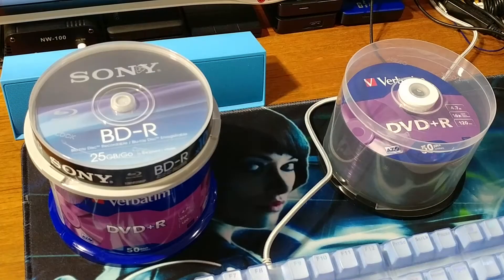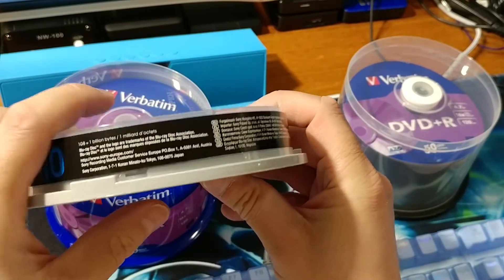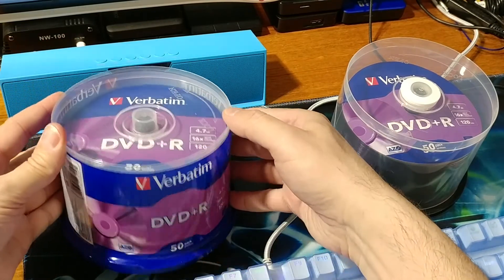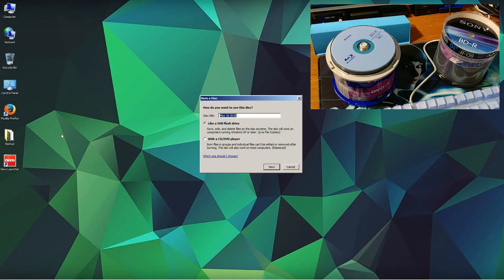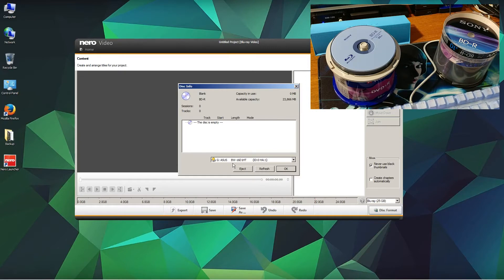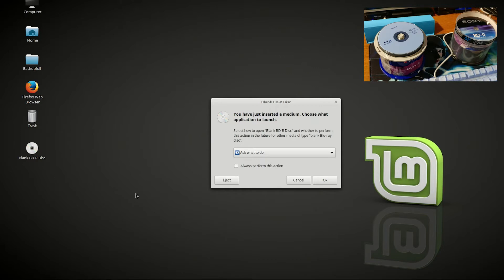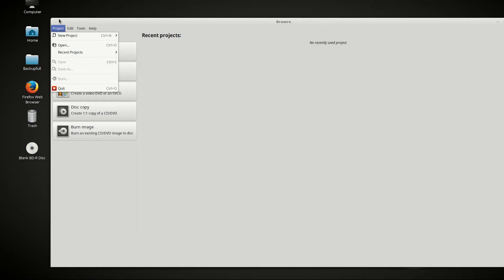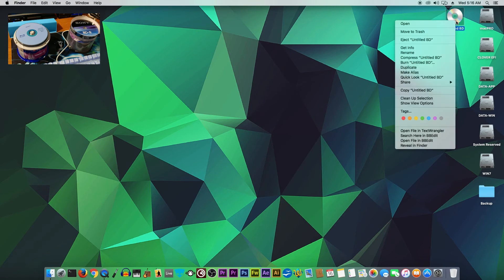Recordable BLURAYs and DVDs in Windows, Linux and Osx!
This video is about the 25GB Blu-ray Recordable Discs in Windows, Linux and OSX!

Hardware:
Asus Combo Blu-ray DVD RW Internal Drive device ASUS BW-16D1HT

For Linux Mint: Find Brasero in Software Manager of Linux Mint.

For OSX find Express Burn Disc Burning Free in the App Store.